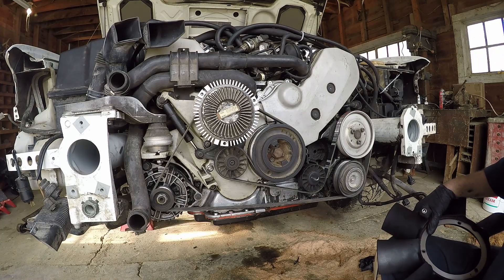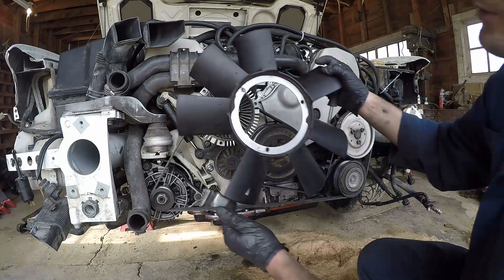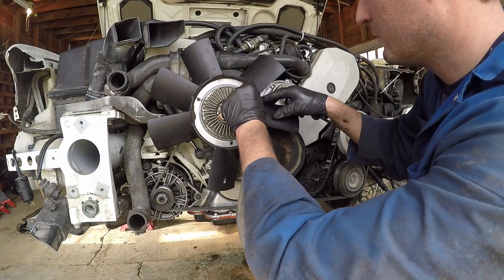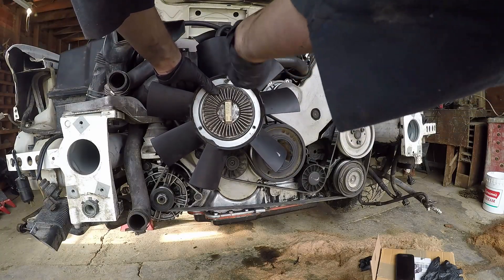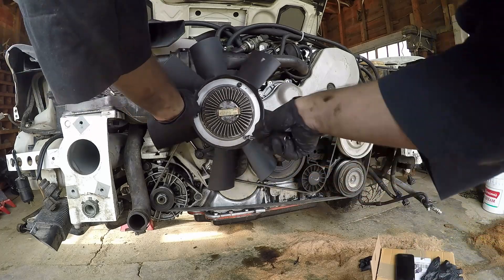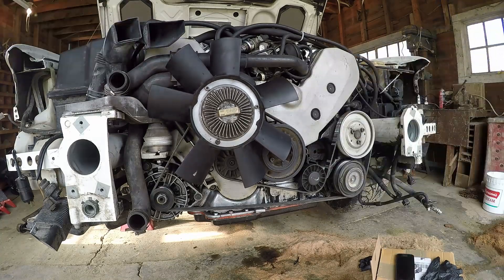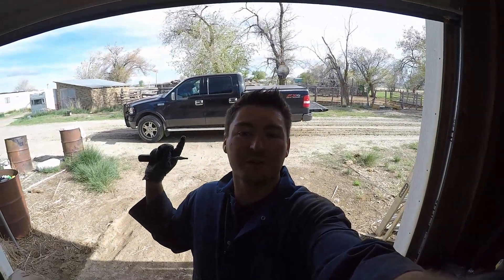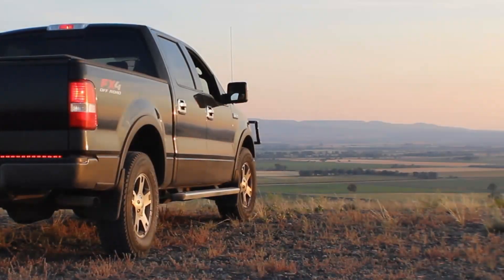How to Install / Remove Cooling Fan Blades on a 1997 - 2003 Audi A8 Quattro 4.2l V8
How to install the cooling fan back onto a 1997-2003 Audi A8 Quattro 4.2l v8. I thought this would be easy to see on my 99 A8 while I had the car in service position.

Buying something from the Amazon links below supports me but doesn’t cost you any extra!

Great automotive accessories:
My wife’s favorite fm transmitter
My favorite style fm transmitter
Old school fm transmitter
Awesome trunk organizer
Trunk organizer
Folding value organizer
Storage bins
Black seat covers
Plush seat covers

Road trip musts:
NOCO Genius Boost (favorite)
Dewalt Booster & Air compressor
First aid kit
Mini first aid kit
Fire extinguisher
Electric car jack

Video equipment I use:
Video camera & kit
Video camera only
GoPro Hero 4
Logitech Webcam
SD Memory Card
Memory Stick
Lapel wireless microphone kit
Lapel mic
Blue Snowball Ice microphone
Logitech computer speakers 2.1
Logitech computer speakers 5.1

Tools & Equipment I use:
Big Red jack stands 3t
Floor Jack 3t
Floor Jack 3t low profile
Craftsman 3 drawer toolbox
Metric socket set
3/8” Socket set
1/4” & 3/8” Socket set
Dewalt socket set
Crescent general tool kit
Dewalt Mechanics tool set
Multi-use siphon transfer pump
Metal file kit
Craftsman drill
Drill batteries
Drill bits
4pc Pick set
Gasket scraper
Voltage tester